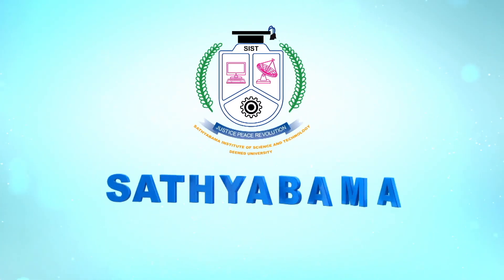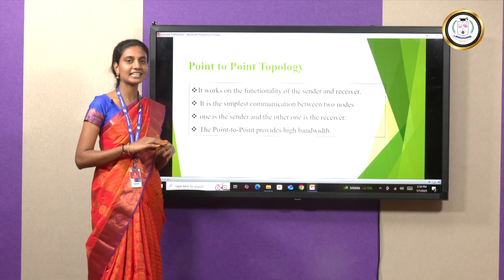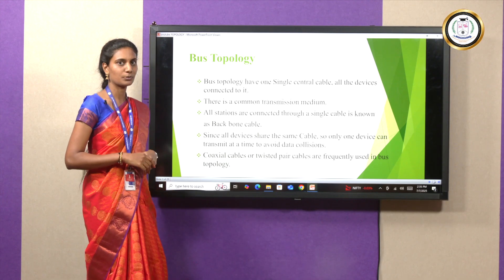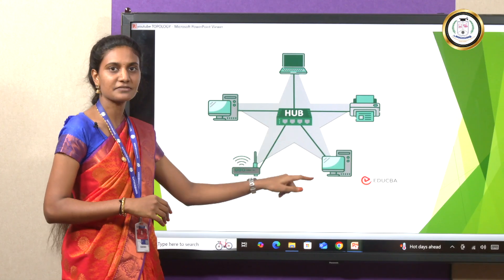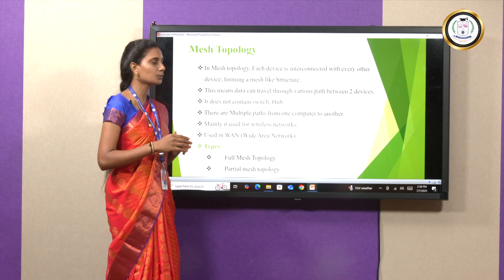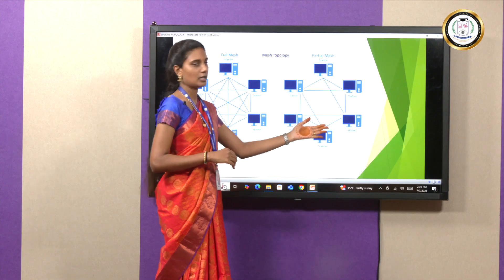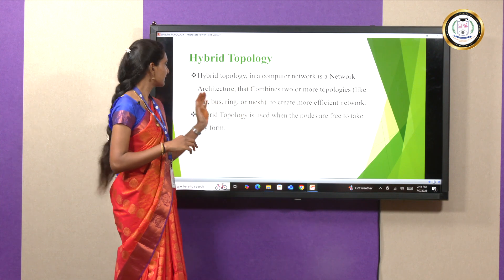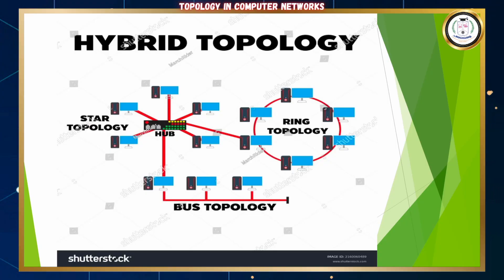Types of Topology in Computer Network - Ms Aishwarya B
In computer networks, topology refers to the arrangement of nodes and connections within a network. It defines how devices such as computers, servers, and switches are interconnected and how data flows between them. Understanding different types of topology is essential for designing efficient, scalable, and reliable networks.
There are several commonly used types of topology in networking:
Bus Topology – All devices share a single communication line (backbone). It is simple and cost-effective but prone to collisions and difficult to troubleshoot.
Star Topology – All devices are connected to a central hub or switch. It is reliable and easy to manage, but if the central hub fails, the whole network is affected.
Ring Topology – Devices are connected in a circular path. Data travels in one direction (or both in dual ring), reducing collisions but making the network vulnerable if one node fails.
Mesh Topology – Every device is connected to every other device. It provides high redundancy and reliability but is costly and complex to set up.
Tree Topology – A hybrid structure combining star and bus topologies. It is scalable and often used in hierarchical networks.
Hybrid Topology – A combination of two or more topologies, designed to take advantage of the strengths of each.
Each topology has its advantages, disadvantages, and use cases. Choosing the right topology depends on factors such as cost, scalability, fault tolerance, and network size.
This lecture will help learners understand the working principles, benefits, and limitations of each topology, along with real-world applications in modern networking.